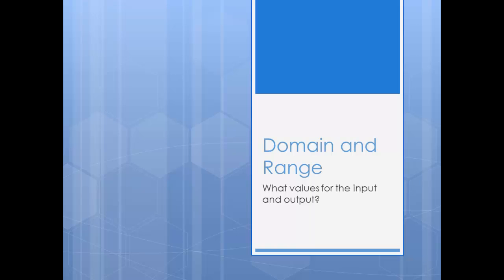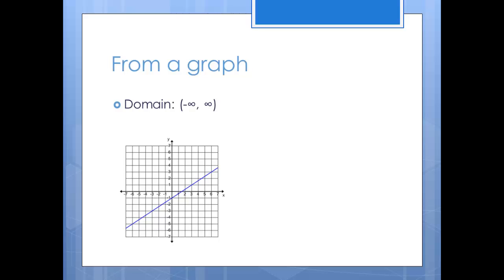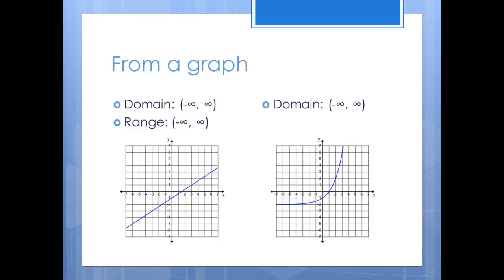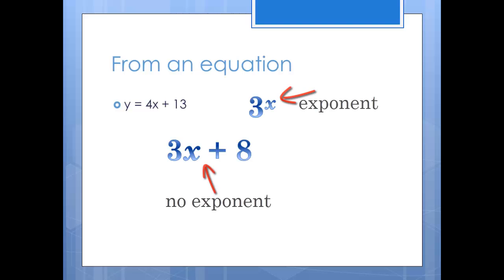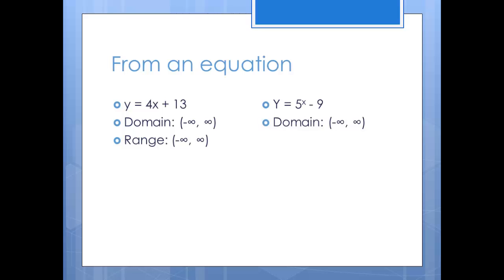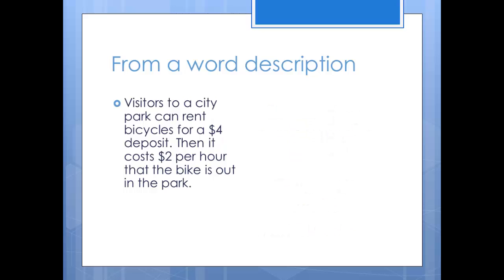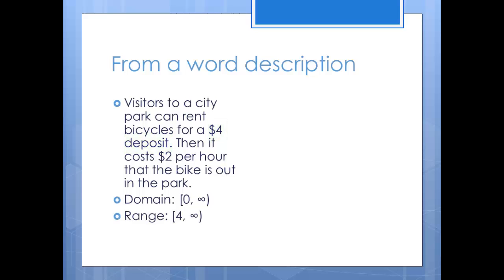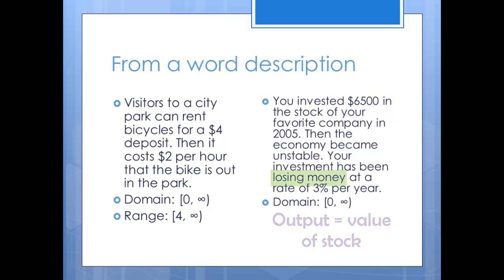Domain and Range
How to find the domain and range from a graph, table of values, equation, or word description (specifically for linear and exponential functions).